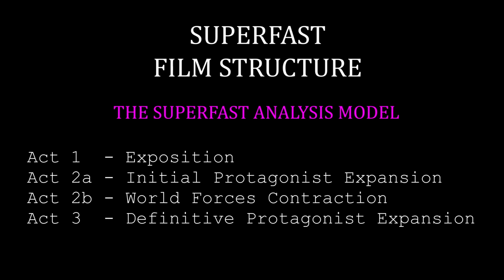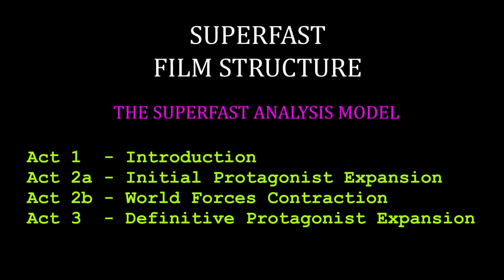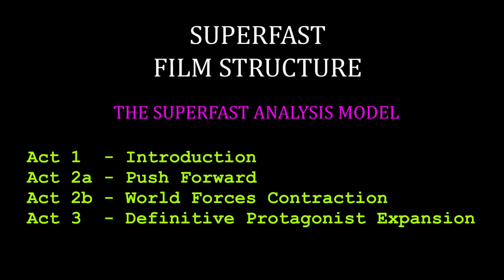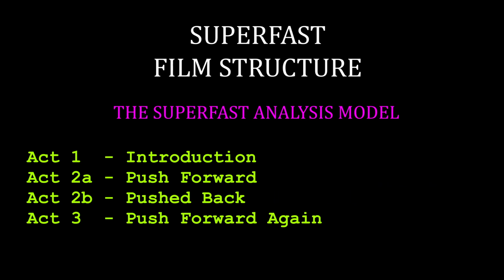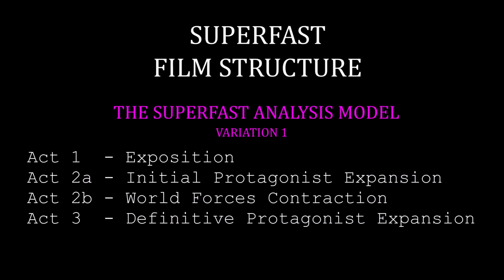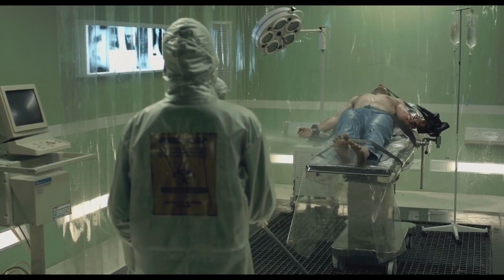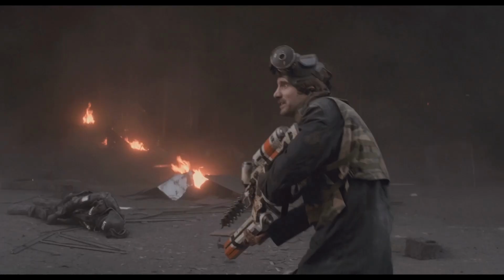Explainer - What is the Superfast Film Structure model?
Quick video explaining the analysis model for Superfast Film Structure